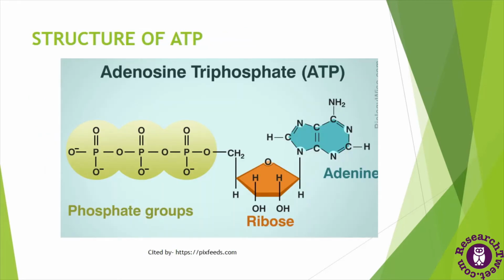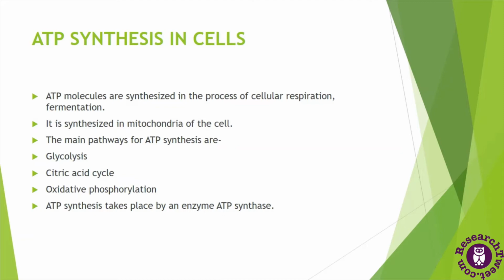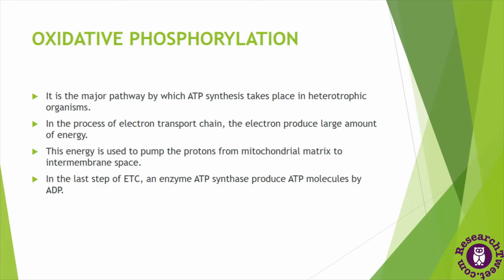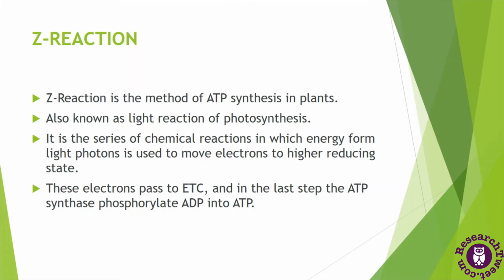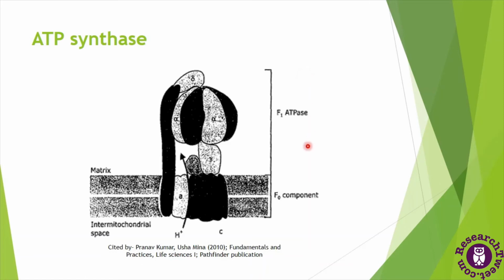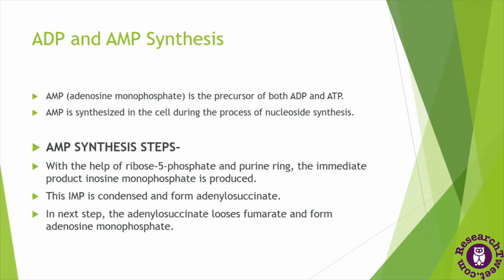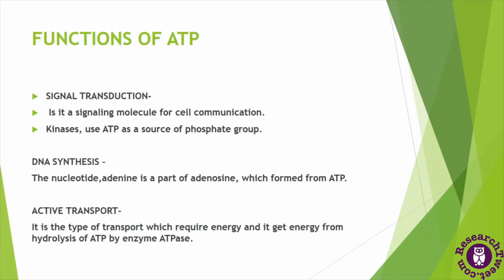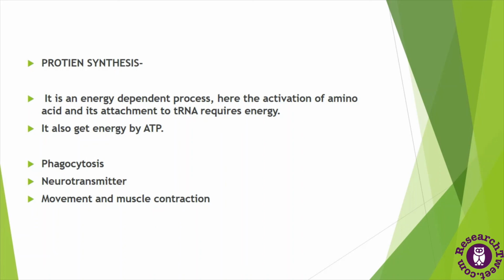Adenosine triphosphate (ATP): Definition, Structure, and Function